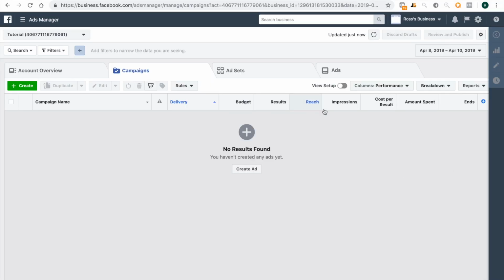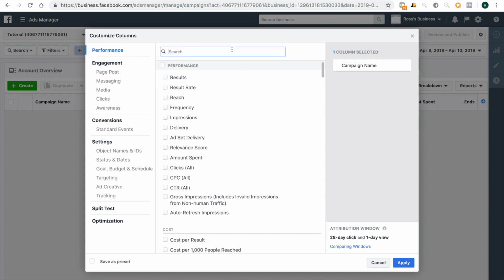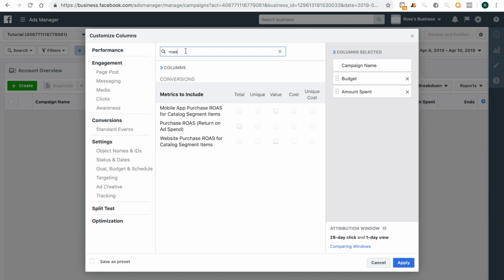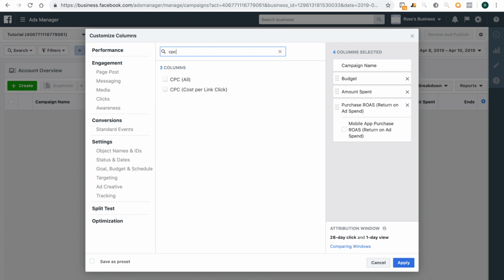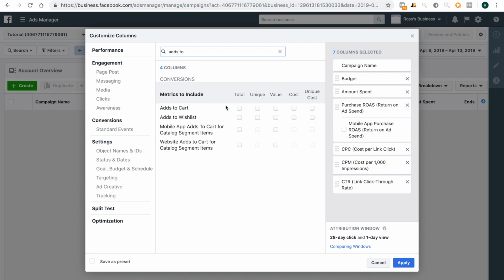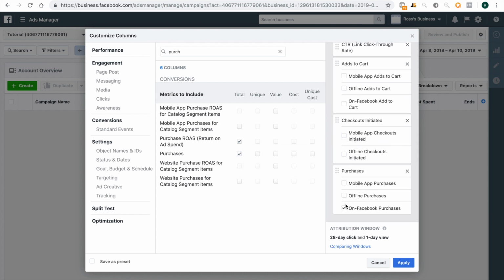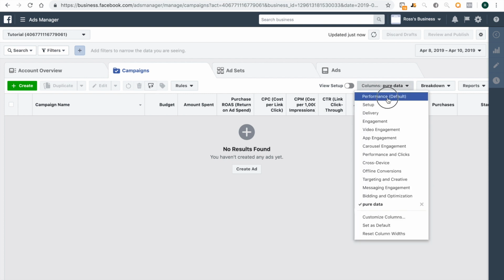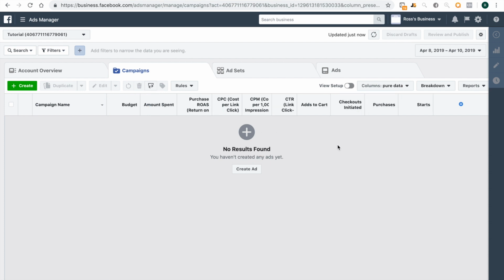How To Set Up Facebook Ads Manager Columns For Drop Shipping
Learning Facebook ads is critical to getting started with dropshipping. I came up with the perfect method of setting up the Facebook Ads manager in order to read the data for my drop shipping ads. Setting up your Facebook ads manager is essential if you want to maximize your earning potential online.

In this tutorial I show you how to set up the columns in your Facebook ad manager for dropshipping, which is a very important step to making money online with drop shipping.